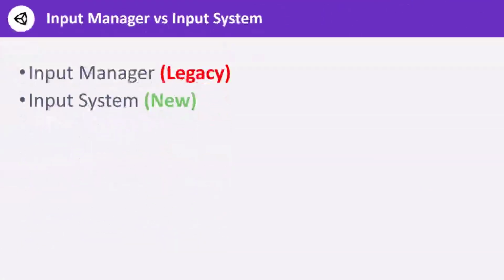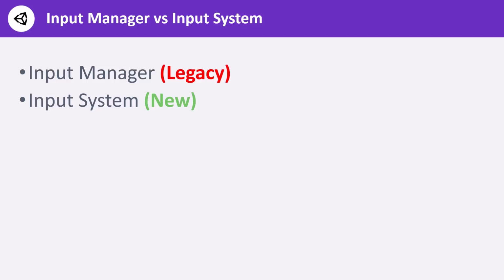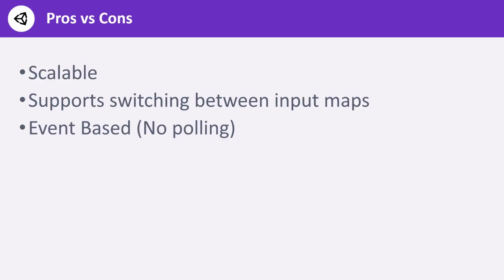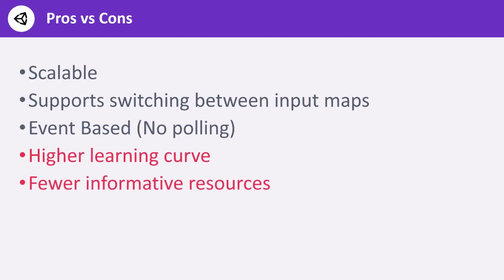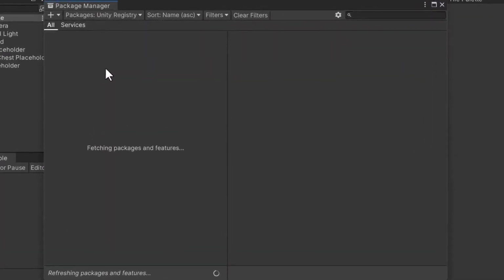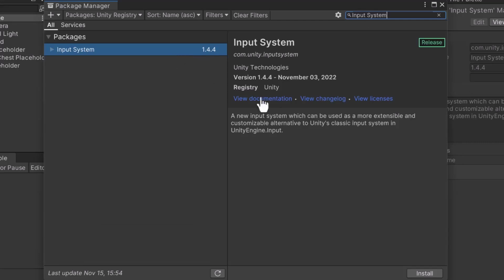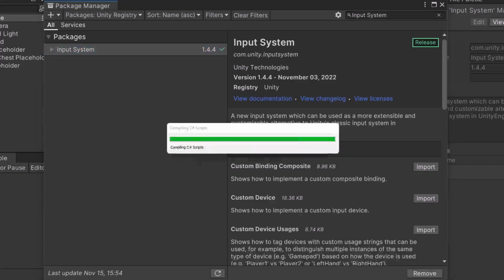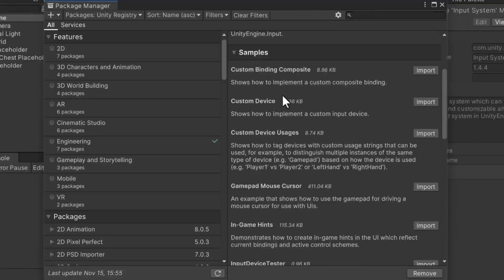Unity Game Development Tutorial: How To Install Input System Package Fast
Unlock the power of Unity with this game development tutorial on how to install the input system package fast and effortlessly. Whether you're a beginner or an experienced developer, this step-by-step guide simplifies setting up the Unity Input System Package for your projects. Learn how to handle player controls, optimize gameplay, and create seamless interactions in your Unity games. We cover everything from installation to implementation, ensuring you can focus on building amazing games. Don’t miss out—watch now and elevate your Unity game development skills!